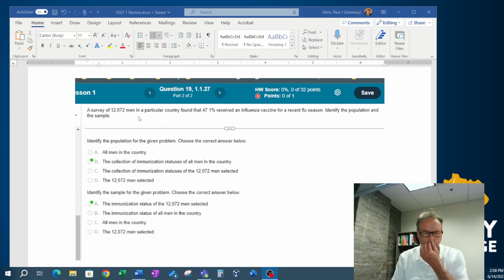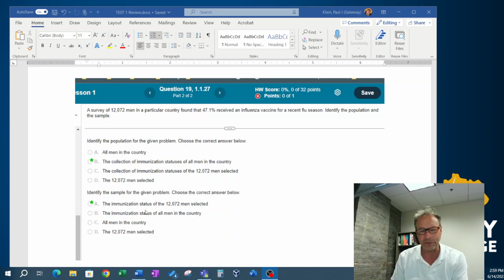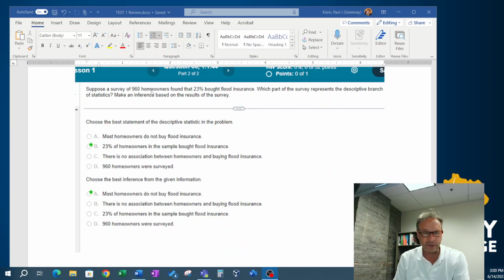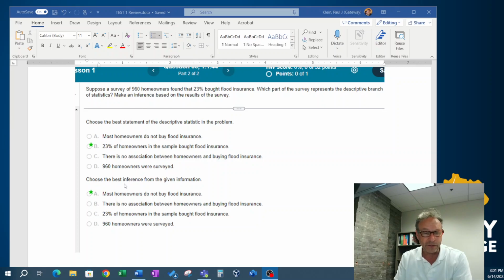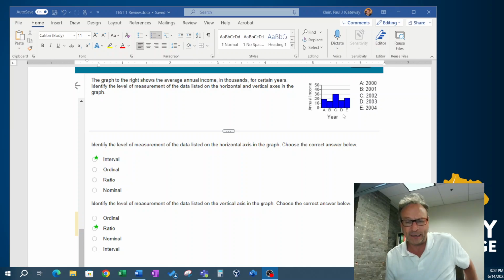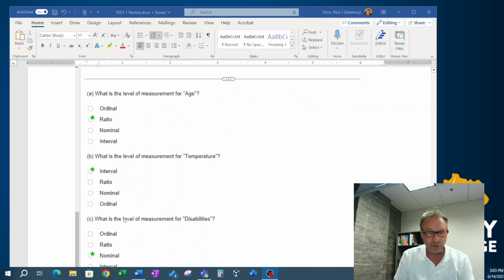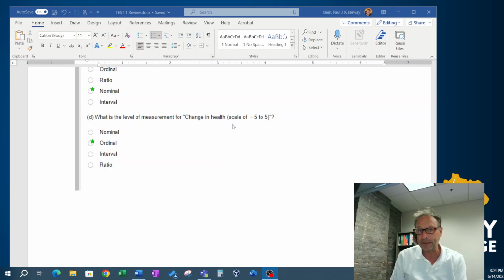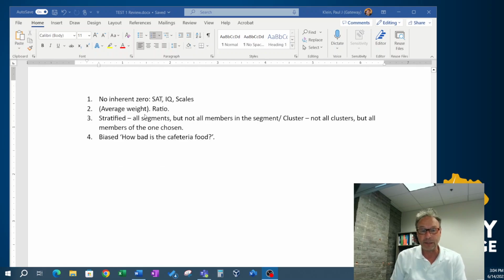Test 1 Pointers